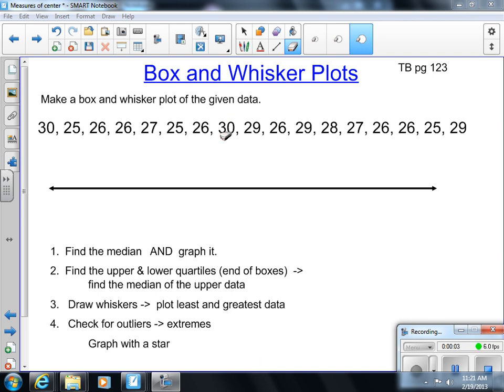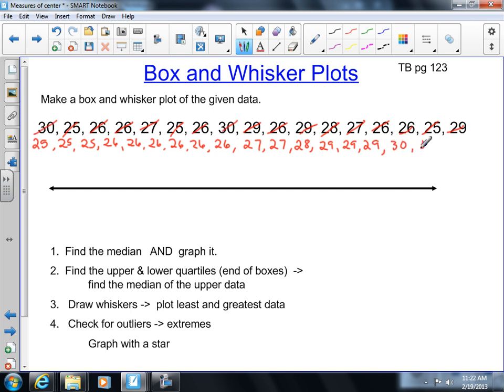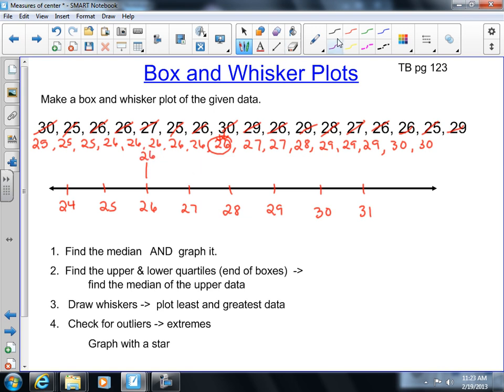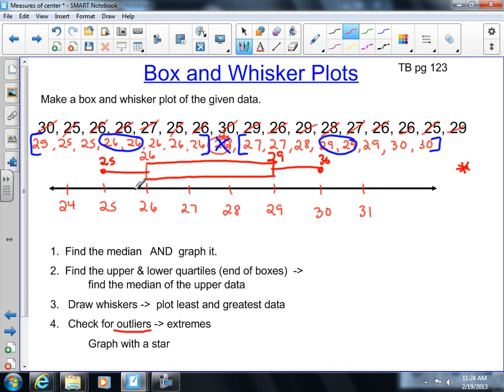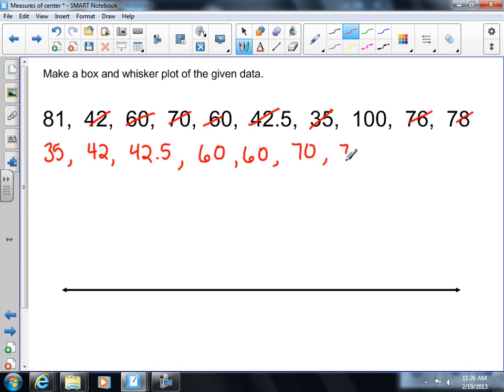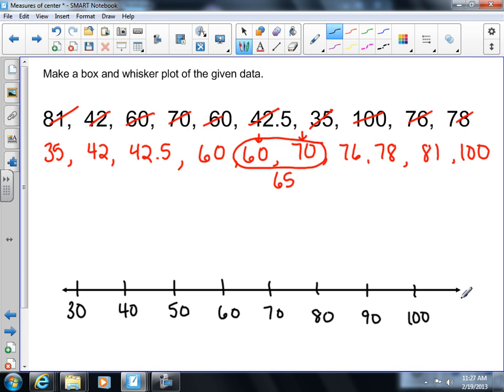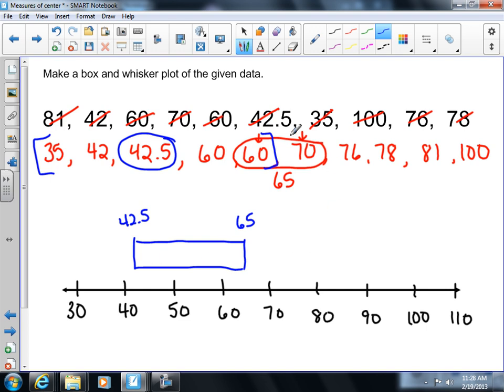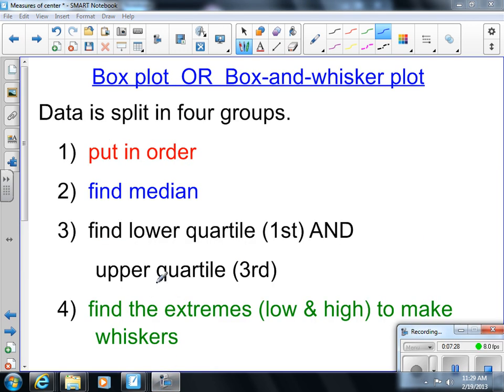Box Plots or Box and Whisker Plots 7th Grade Math